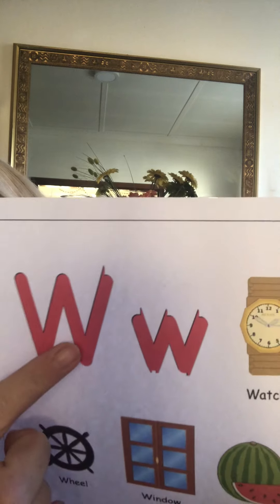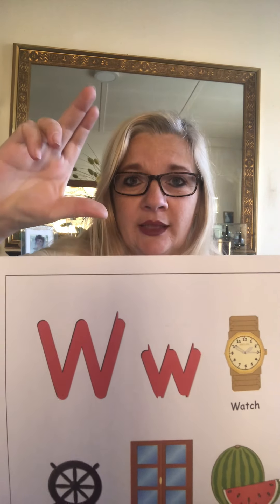Lesson, Monday 22 June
with Teacher Wanda